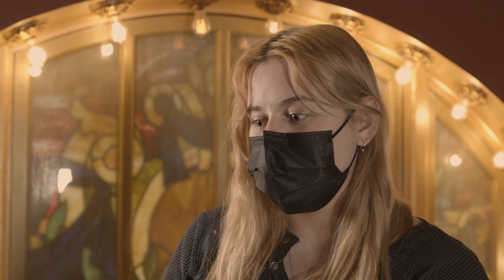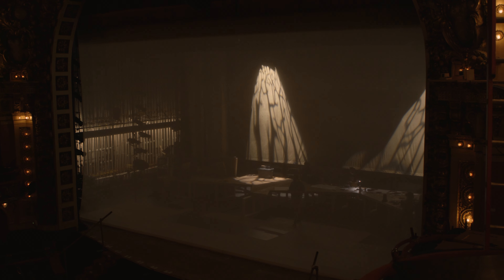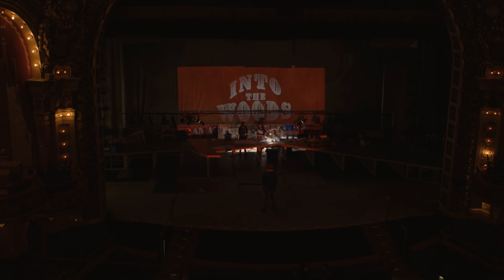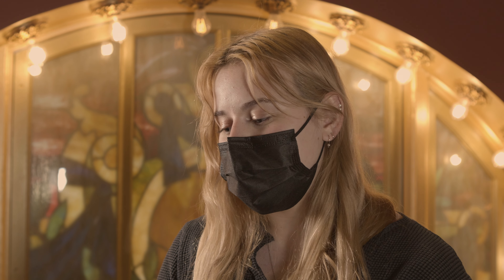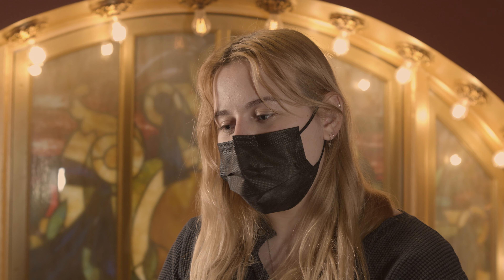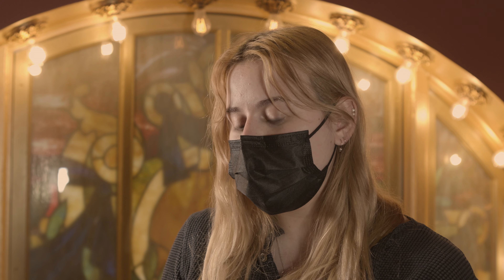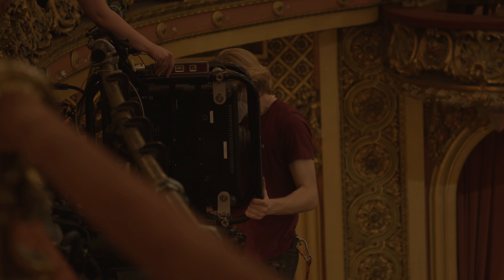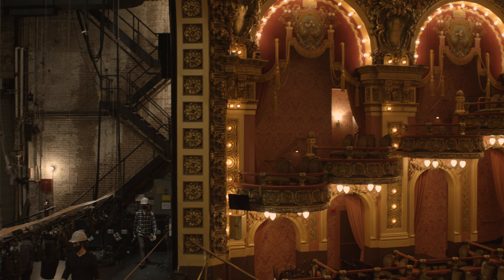Into the Woods Projections | Emerson Stage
Co-Projections Designer, Piper Phillips, talks about their role on INTO THE WOODS.

Emerson Stage presents
Music and Lyrics by Stephen Sondheim
Book by James Lapine
Originally Directed on Broadway by James Lapine
Orchestrations by Jonathan Tunick
Directed by Scott LaFeber
Music Direction by Jonathan Goldberg
April 14 & 116, 2022
Cutler Majestic Theatre
Emerson College
Boston, Massachusetts